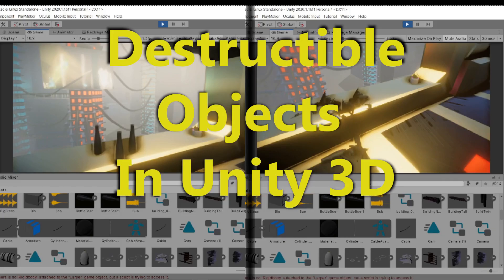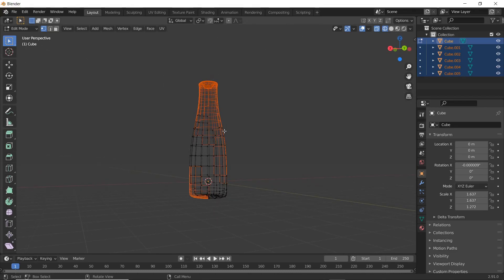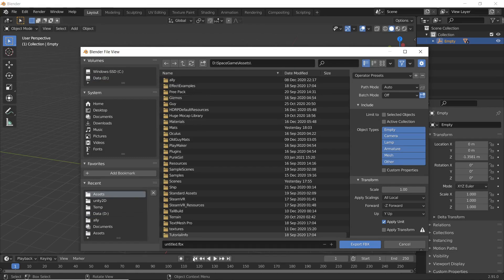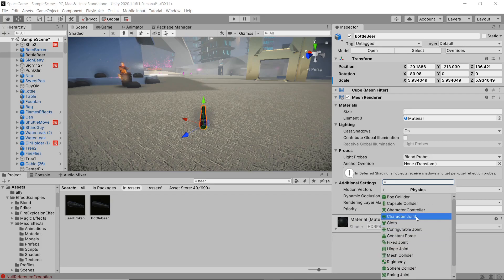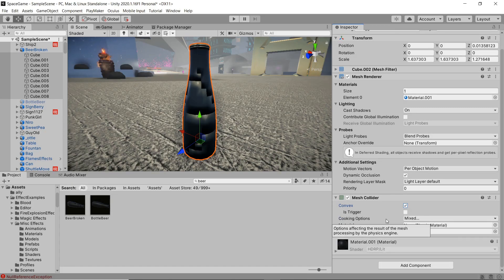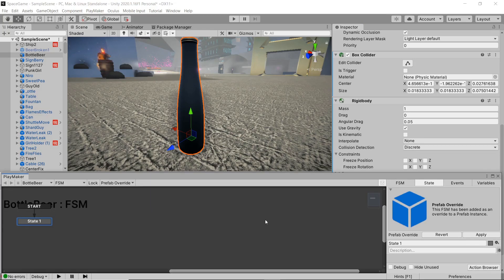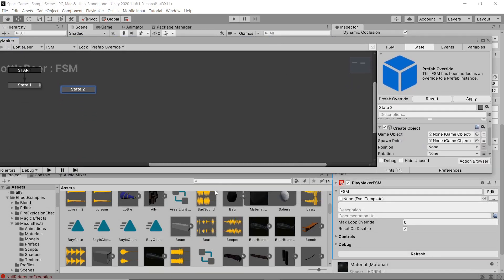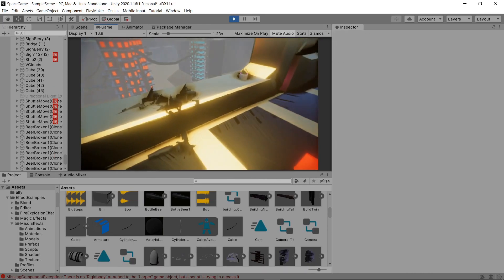Destructible Objects In Unity 3D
A quick look at destructible objects in Unity 3D using Blender 3D for modeling and Playmaker for object switching. Feel free to let me know if you have any questions.